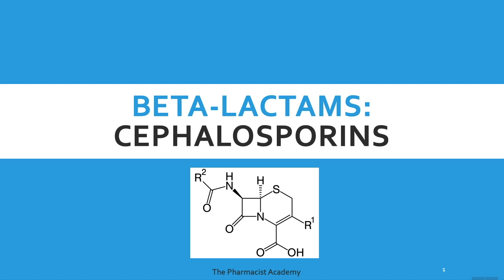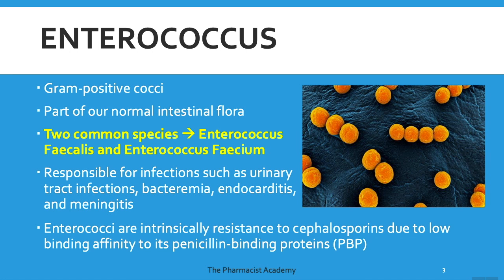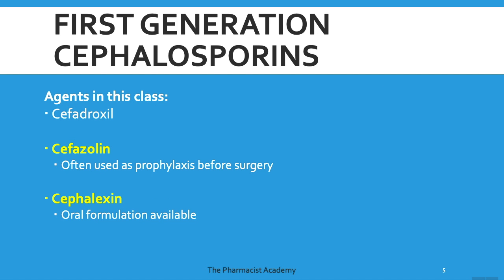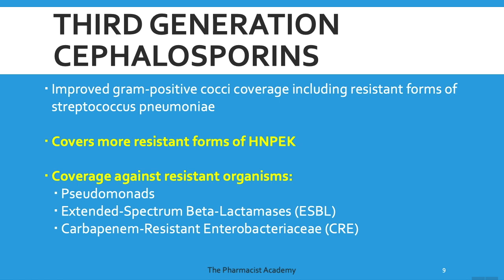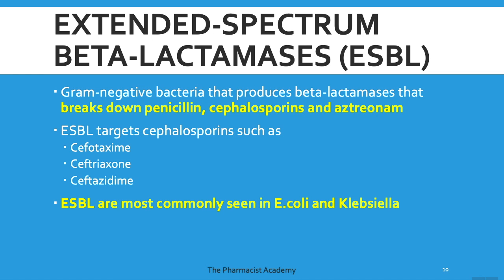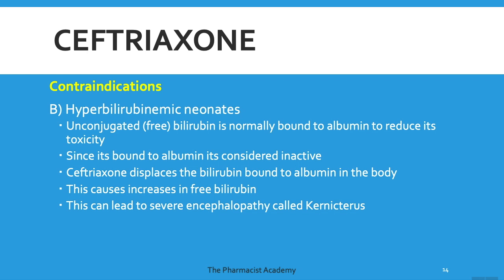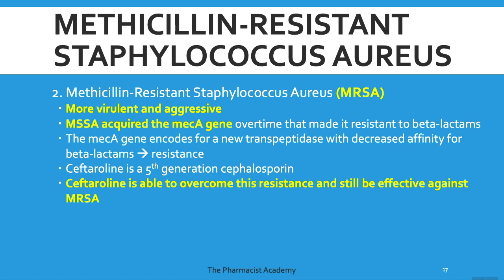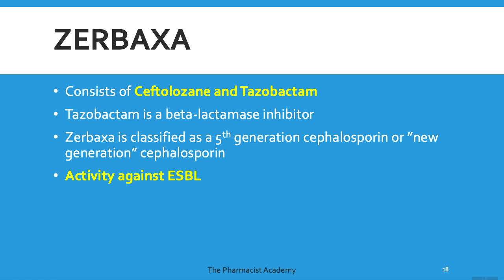Cephalosporins Class Review (ESBL, CRE, Pseudomonads, MRSA)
The cephalosporin class of antibiotics are arguably the most commonly utilized agents in clinical practice. With the many generations of cephalosporins, sometimes the spectrum of activity may become confusing. In this video I clearly explain the differences between each generation and the resistant bacteria that are covered.This is part of a series of videos on infectious diseases. Below are links to the previous videos.